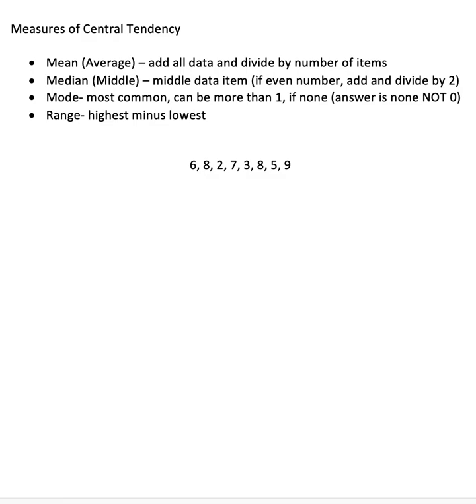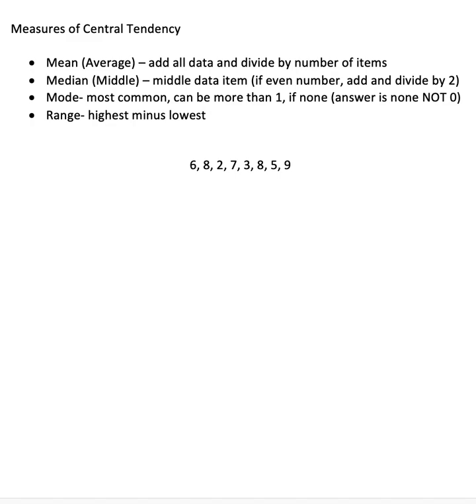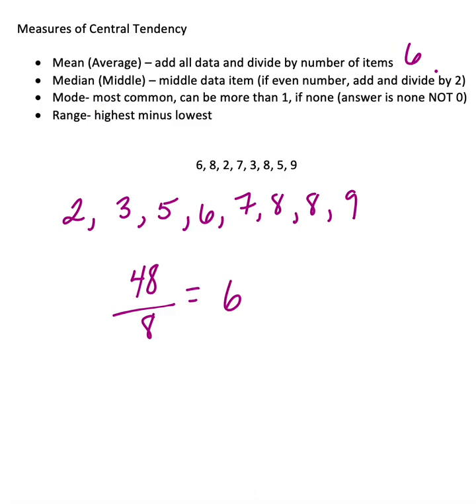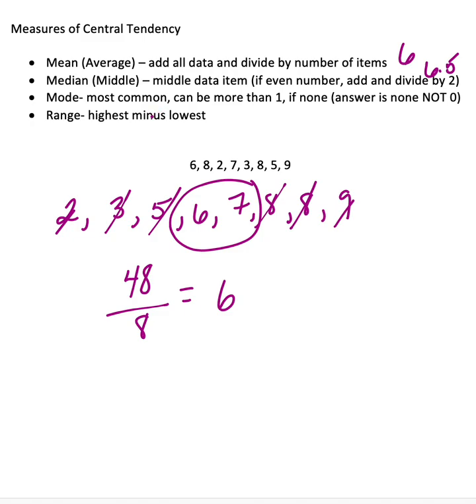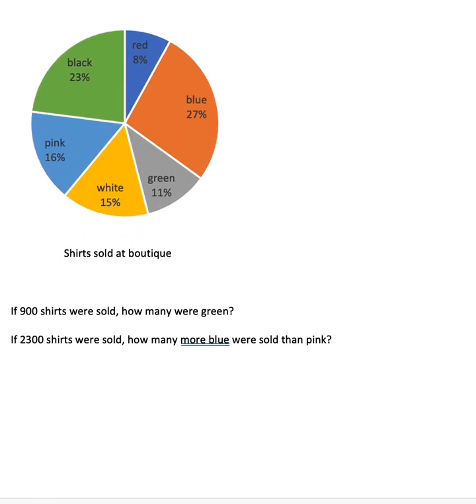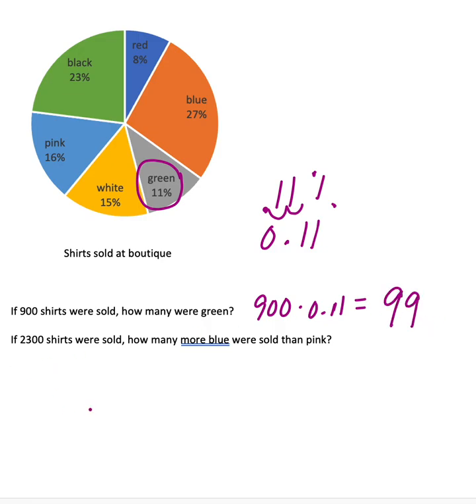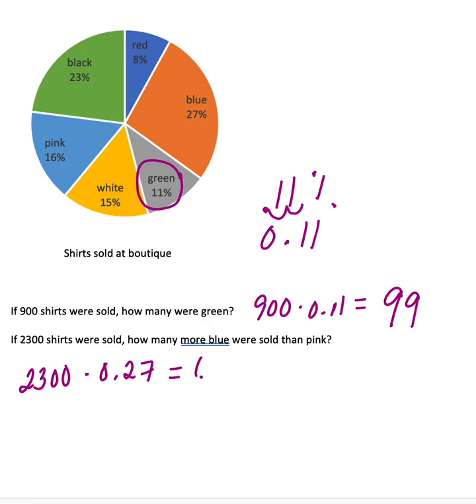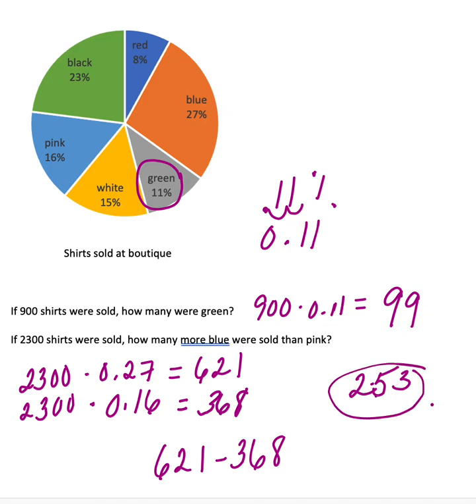Measures of Central Tendency and Circle chart